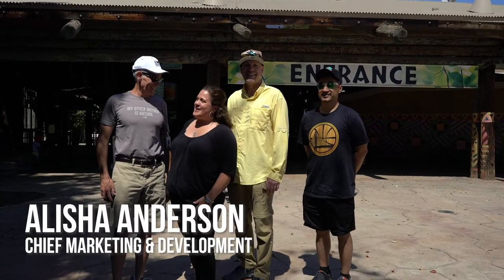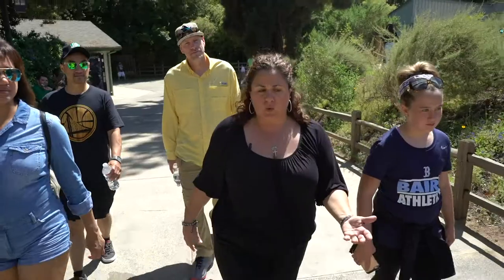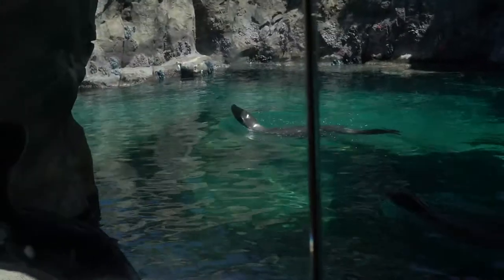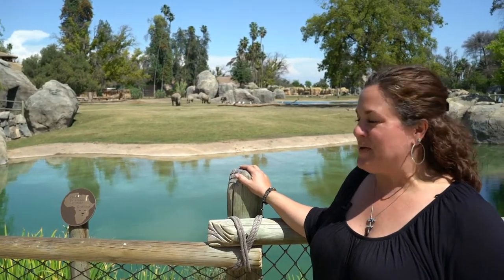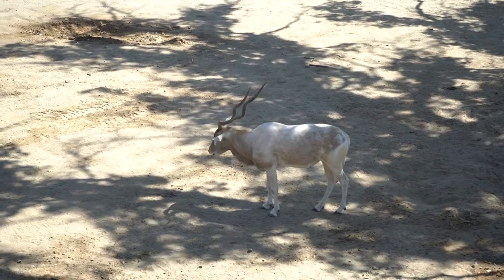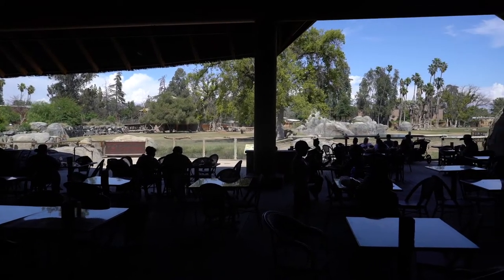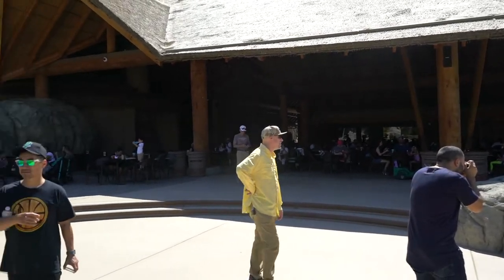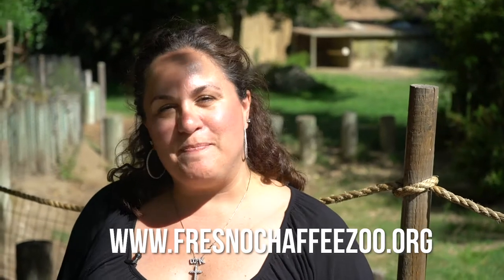Tour De Fresno: Fresno Chaffee Zoo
There is no scarcity of things to do here in Fresno if you're a poker player with a day off from the tournament.  The crew and some players went to visit the Fresno Chaffee Zoo and was amazed at how massive the zoo and the variety of the animals in it.

Give us love on Instagram